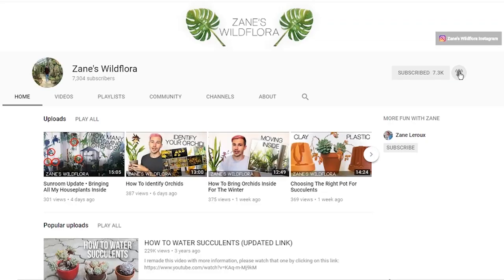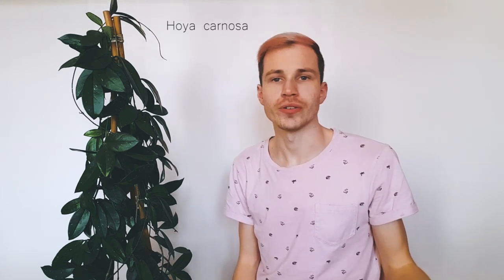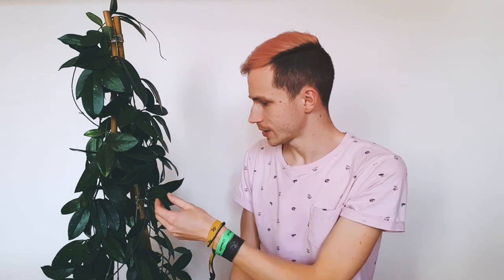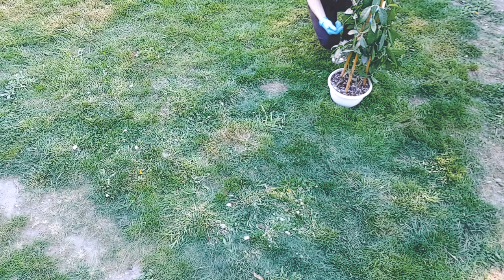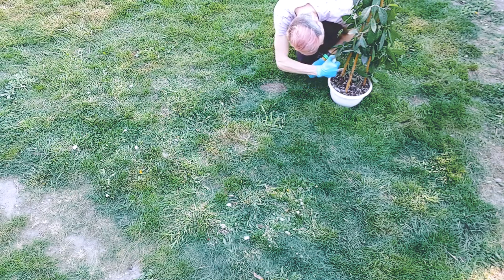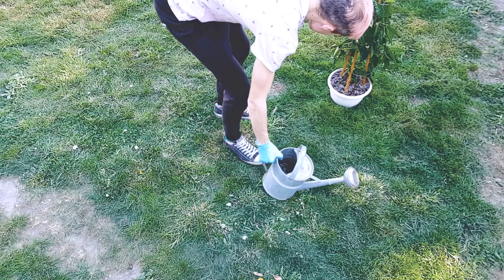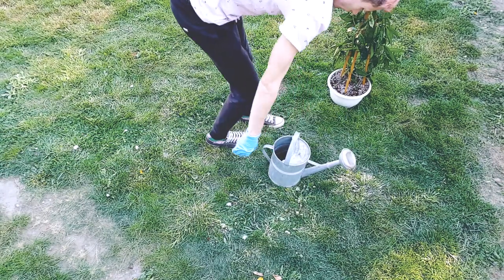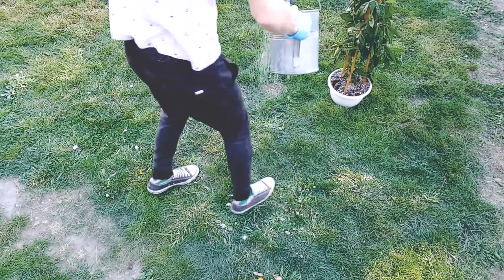How I Fixed All The Problems of My Huge Hoya At Once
I had this hoya for quite a time now, and after the repotting last year, it really started to grow a lot. But I had some issues with it and in this video I'm showing you my way of solving them.

No background music.